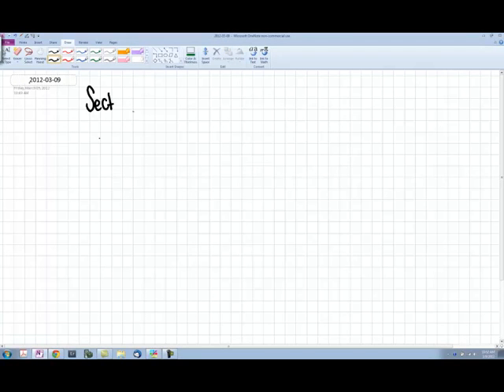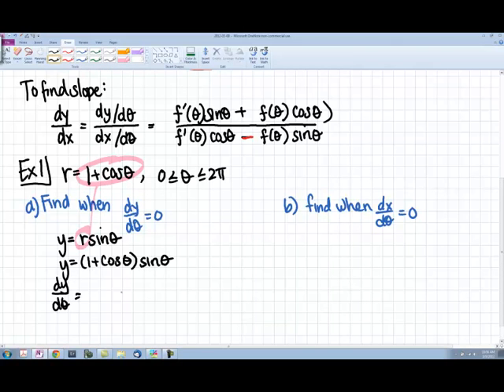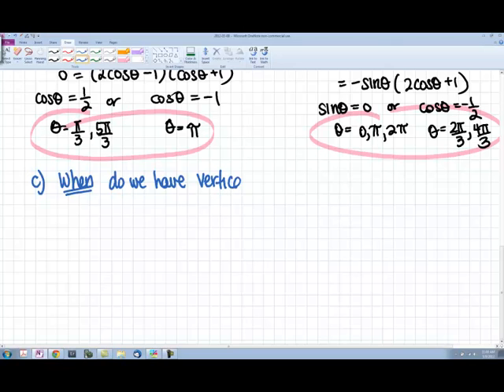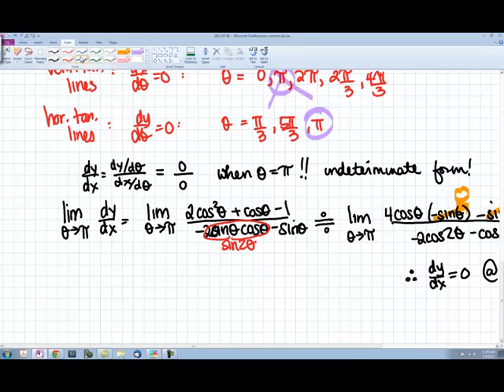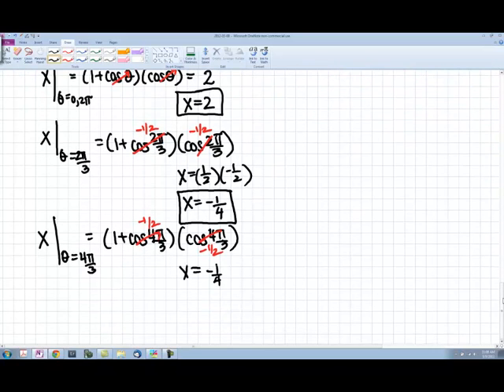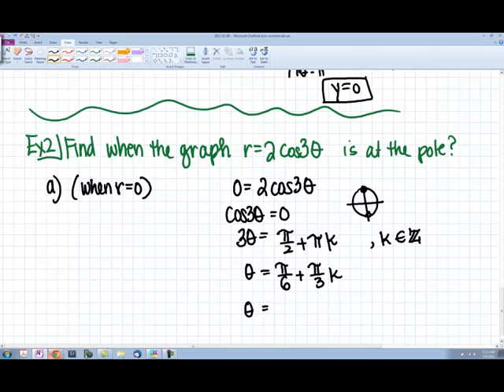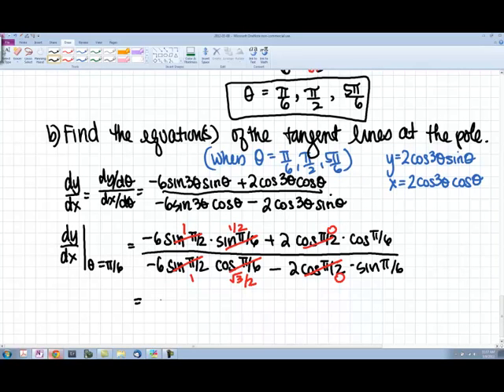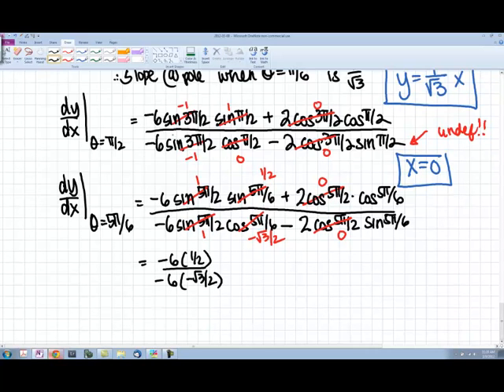CalcBC_Sect 10.6a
(This one is also unedited, but I may get to it soon.  IF I do, I will delete this and re-upload a new one.)